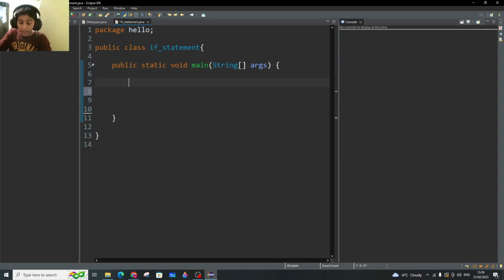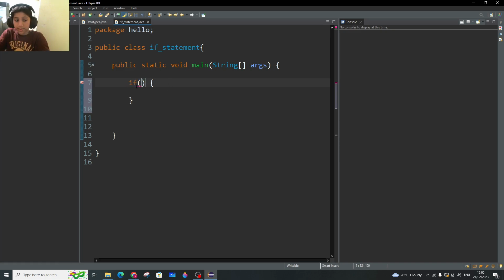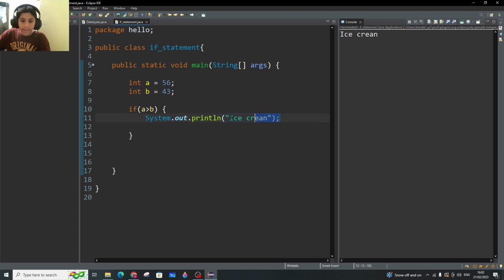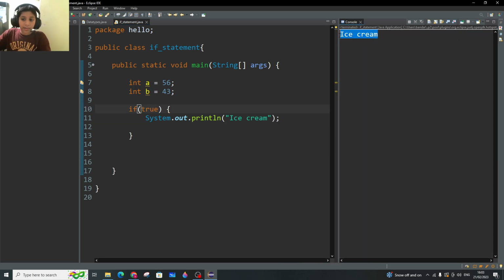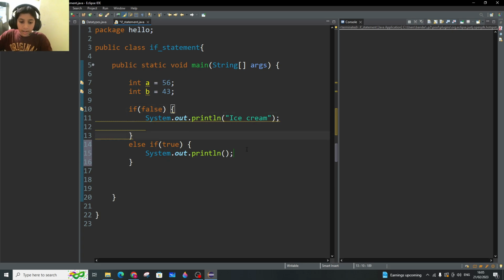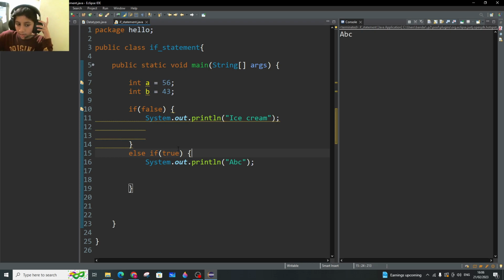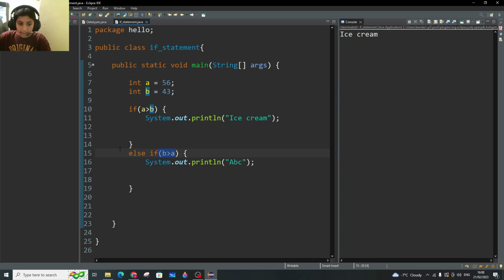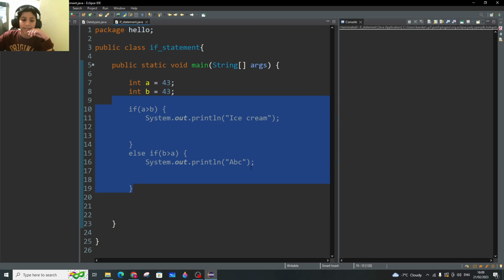How to Make Your Code More Powerful with Java IF Statements!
Are you struggling to understand how to use the if statement in Java? In this tutorial, we'll show you how to master the if statement in minutes, and achieve unbelievable results!

With this Java if statement tutorial, you'll be able to use the if statement to control your code, and achieve amazing results in no time at all! This is the perfect starting point if you're new to Java and the if statement, or if you're just looking to improve your skills.